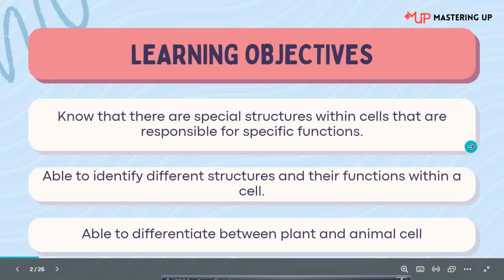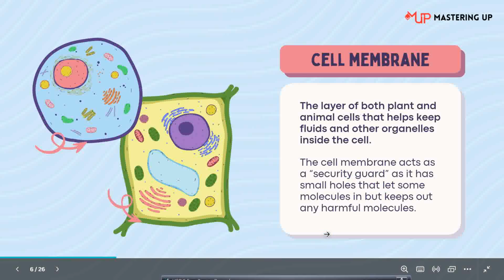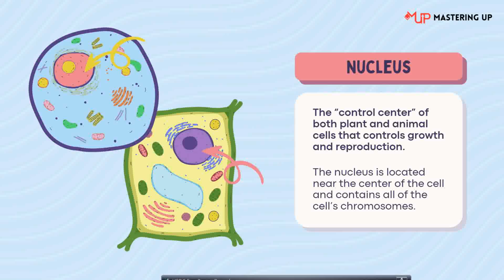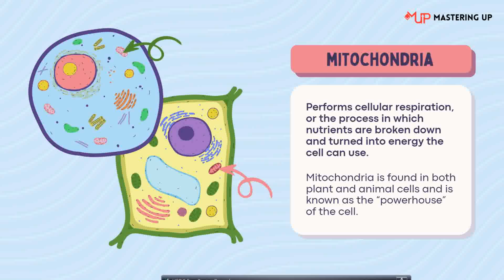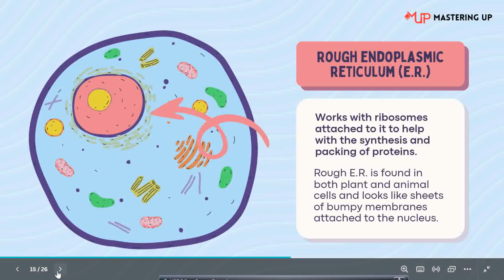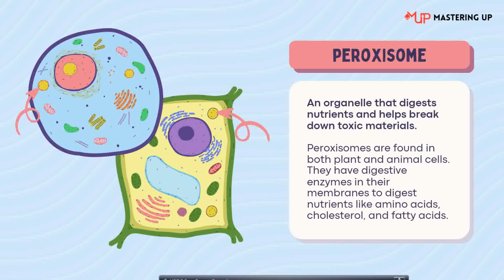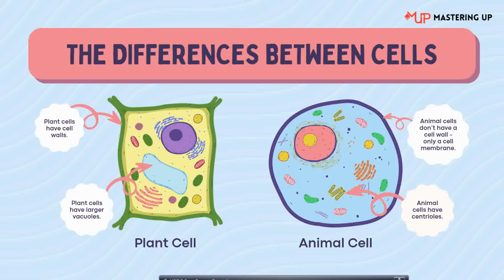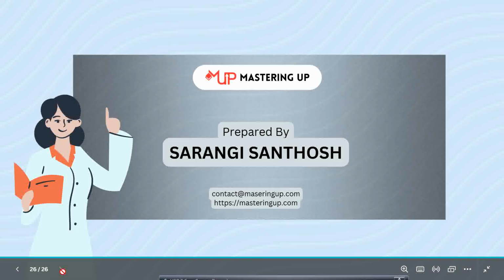Comparison of Animal and Plant Cell Organelles | #4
Discover the fascinating differences and similarities between animal and plant cell organelles in this detailed yet easy-to-follow video! 🌿🐾

Using a comparison chart, we break down the unique structures and functions of each organelle, helping you understand how plant and animal cells operate. Whether you're a student, teacher, or biology enthusiast, this video provides a clear explanation of cellular biology basics.

Key Highlights:
✅ Overview of plant and animal cell structures
✅ Differences in organelles like chloroplasts, cell walls, and vacuoles
✅ Common organelles such as the nucleus, mitochondria, and endoplasmic reticulum
✅ Functional roles of each organelle in plant and animal cells
✅ Easy-to-understand comparison chart for quick learning

This video is perfect for exams, assignments, or anyone curious about the building blocks of life.